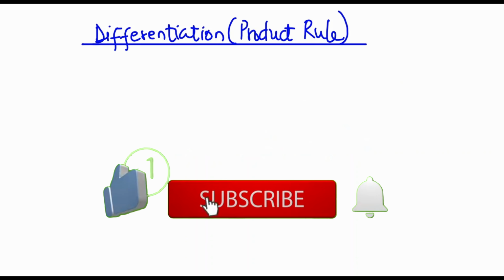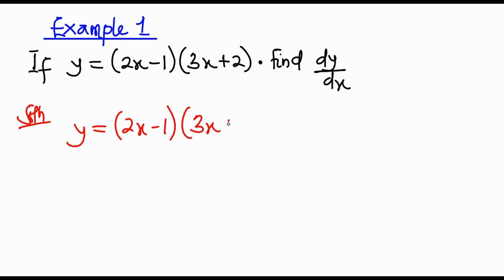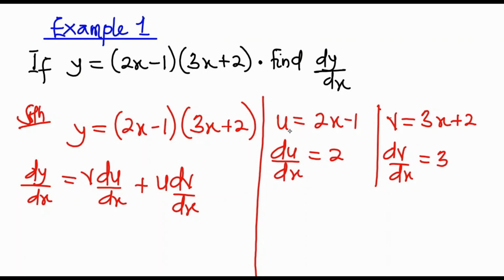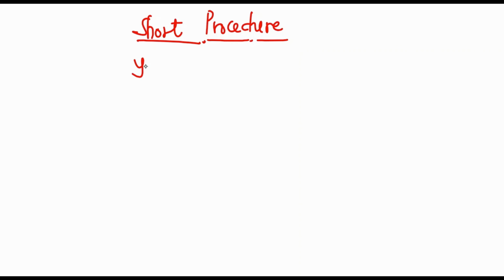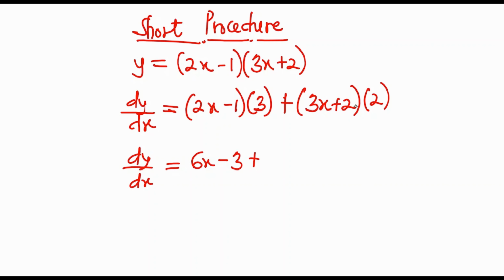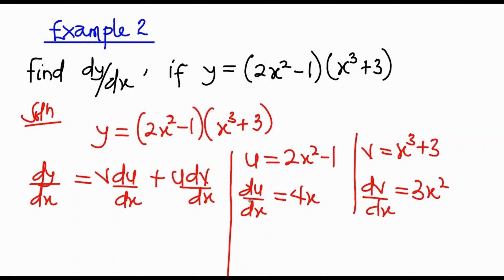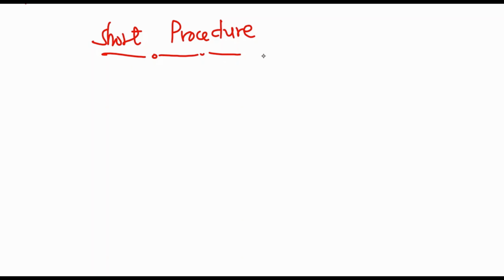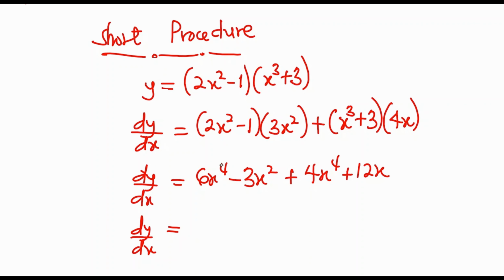Product Rule Method of Differentiation | Product Rule for Derivatives | Differential Calculus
In this video we are going to learn how to Differentiate terms using Product Rule formula.
This calculus video tutorial provides a basic introduction into the product rule for derivatives.  It explains how to find the derivative of a function that contains two factors multiplied to each other.  It also explains how to use the product rule to find the derivative of functions.

How to Differentiate Using Product Rule, Product Rule Method of Differentiation, How to Differentiate Using Product Rule, Differential Calculus

Key idea to remember:
If 𝑦 = 𝑢⋅𝑣 then dy/dx = vdu/dx + udv/dx.